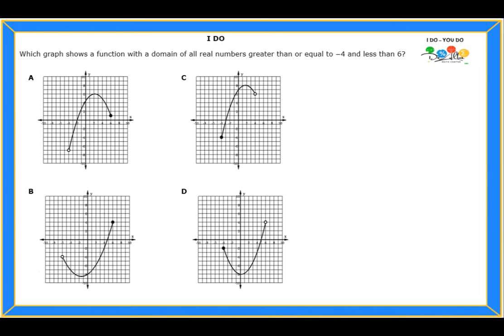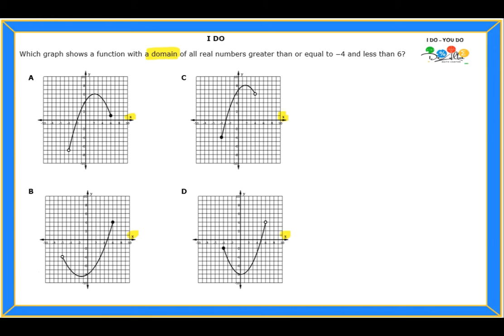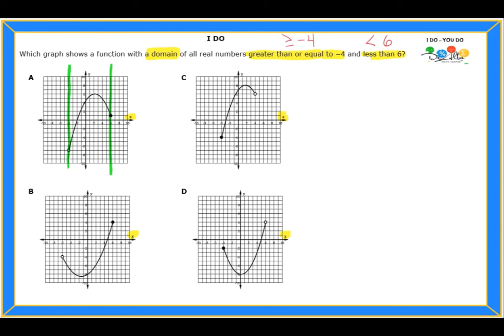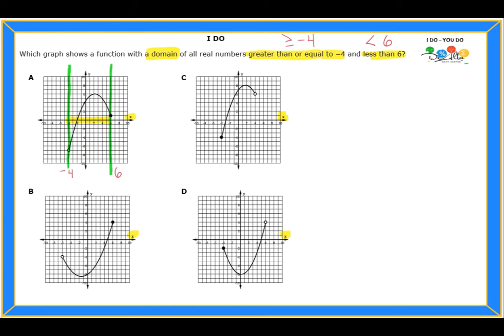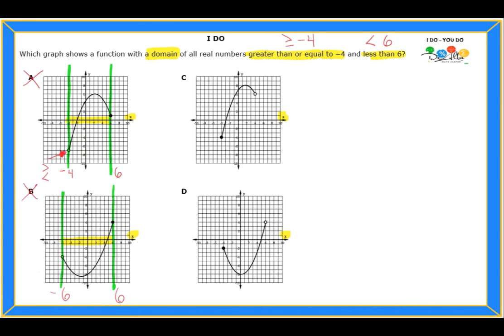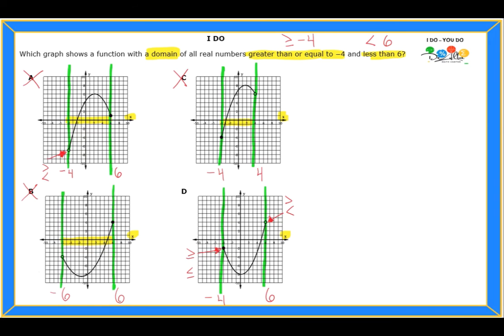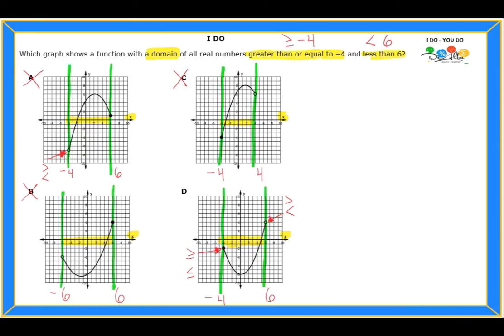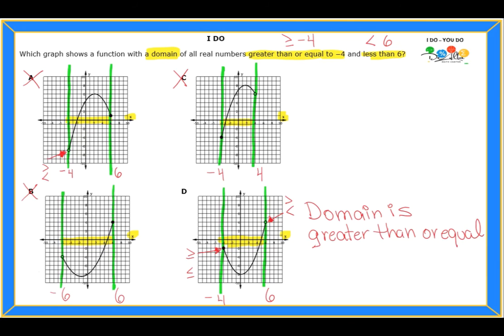A.6 (A) Question 13 - I Do - You Do (English)